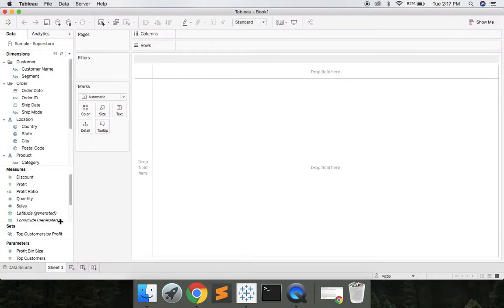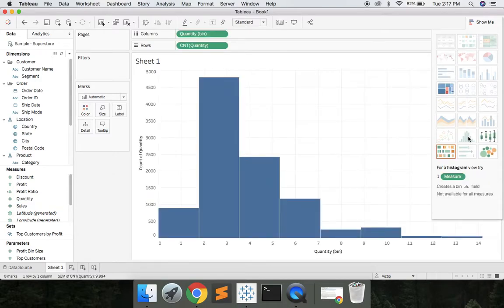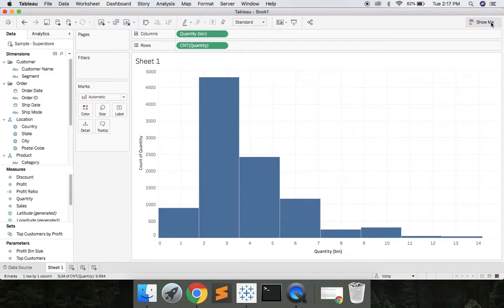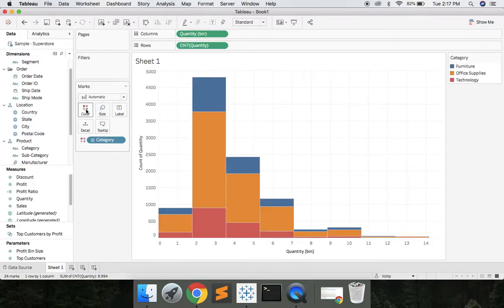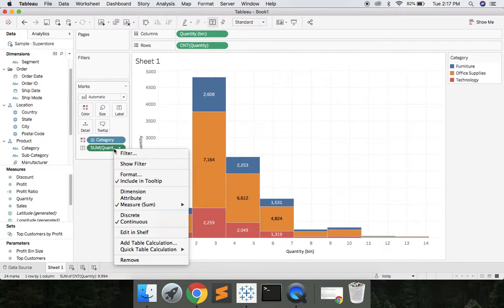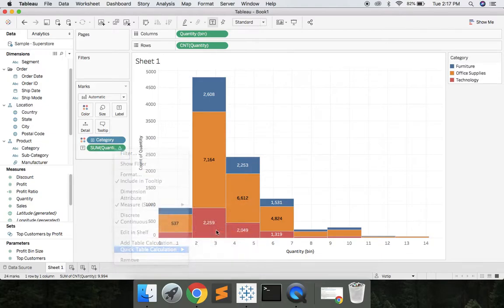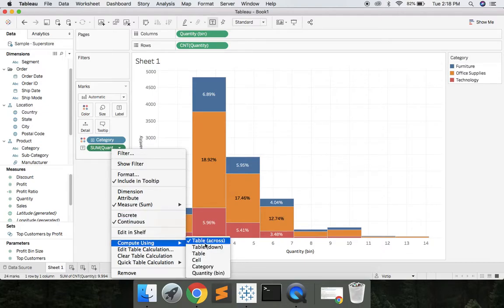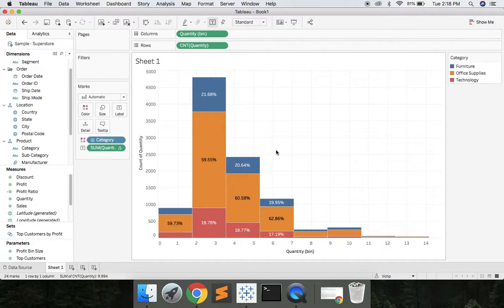Tableau Tutorial - Histograms